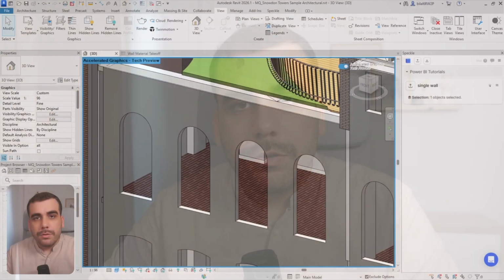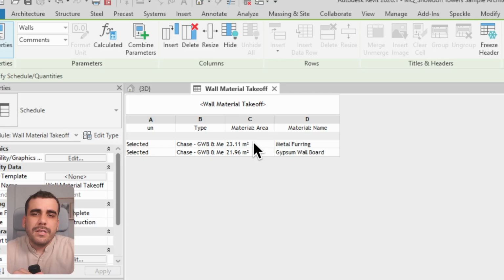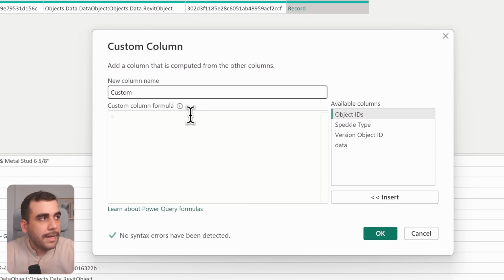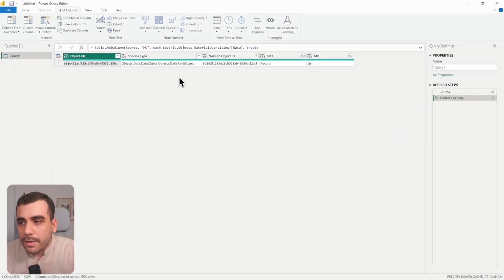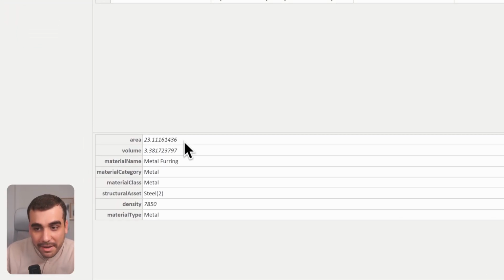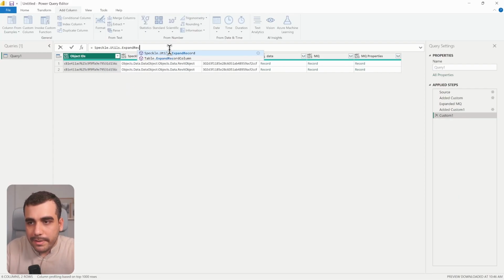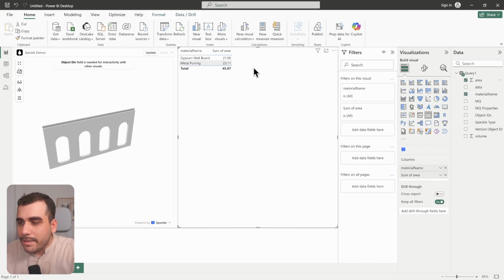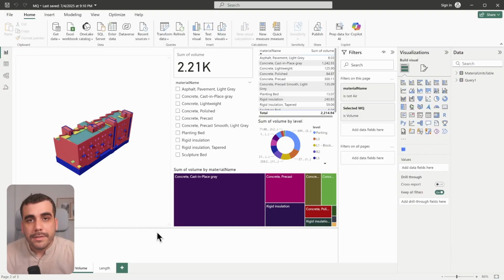Extract Material Quantities from Speckle Objects in Power BI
Learn how to use Speckle's new material quantities helper function to extract material data from BIM objects in Power BI. This tutorial demonstrates how to pull material information (area, volume, length, weight) from applications like Revit and ArchiCAD into powerful dashboards using three key helper functions in the Speckle data connector.

Timestamps

00:00 Introduction to material quantities helper function
00:47 Revit material takeoff example
01:23 Material quantity information extraction overview
01:59 Power BI setup and data loading
02:14 Using speckle.objects.materialquantities function
02:58 Converting records to lists for better data handling
03:38 Extracting properties with speckle.objects.properties
04:46 Dynamic record expansion with speckle.utils.expandrecords
05:58 Creating material quantity tables in Power BI
06:33 Complex dashboard example with architectural model
07:25 Wrap-up and community resources